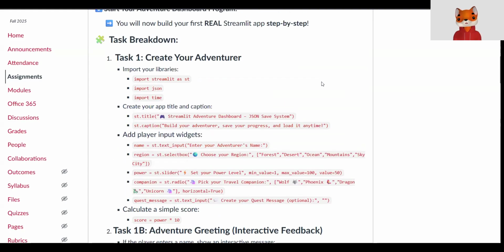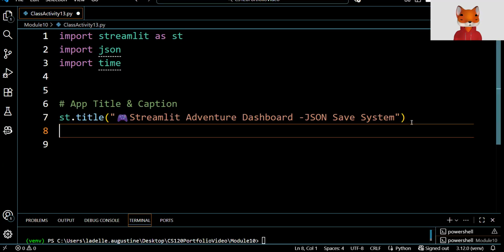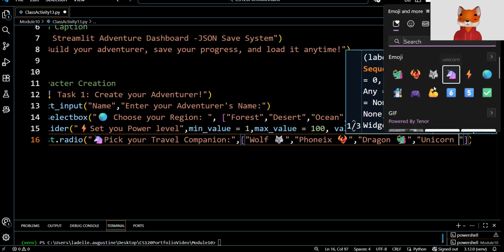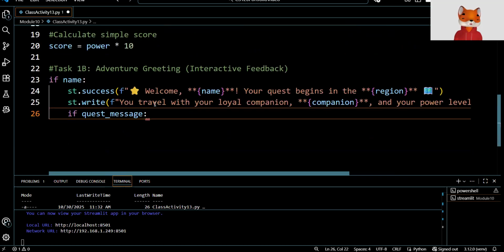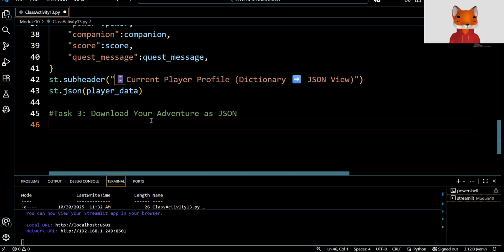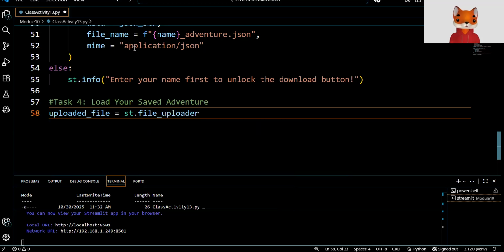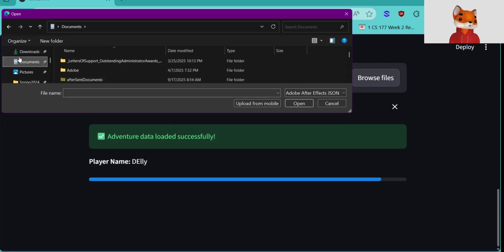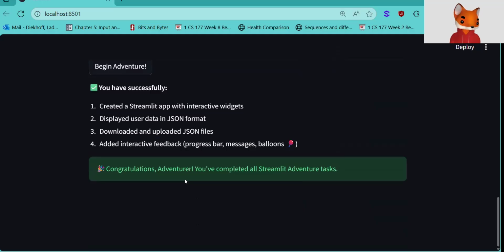[Python] Class Activity13 - First REAL Streamlit App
0:00 Overview Streamlit Adventure Dashboard -JSON save System
4:21 Activate Virtual Environment
4:43 Create File
7:03 Getting Started - Importing Libraries
8:46 App Title AND Caption
10:41 Task 1- Character Creation [st.header(),st.text_input(), st.selectbox(), st.slider(), st.radio()]
24:47 Task 1B- Adventure Greeting (Interactive Feedback)[ st.success(), st.write(), st.info(), st.progress()]
33:52 Task 2- Display Your Player Data as JSON [st.subheader(),st.json()]
38:11 Task 3-Download Your Adventure as JSON [st.dumps(),st.download_button(), mime)
47:18 Task 4- Load Your Saved Adventure [st.button(),st.spinner(),time.sleep(), st.warning()]
58:52 Task 5- Start Your Quest  [st.file_uploader(), json.load(), st.balloons(), st.caption()]
1:03:29 Task 6-Reflection & Next Steps [st.markdown(), st.success()]